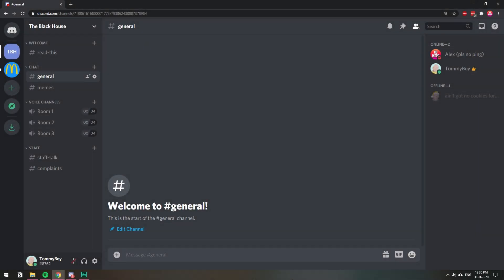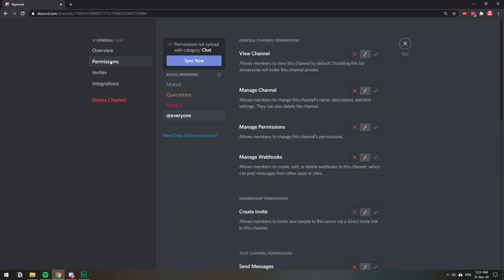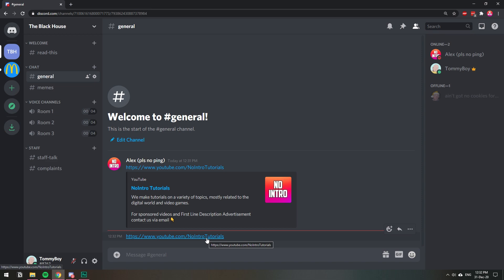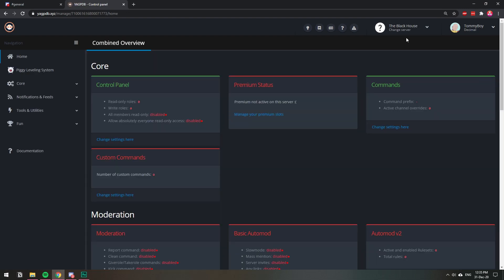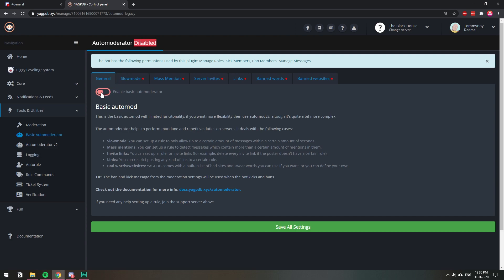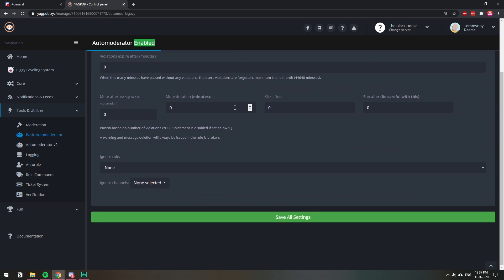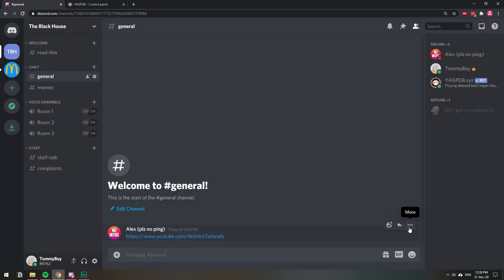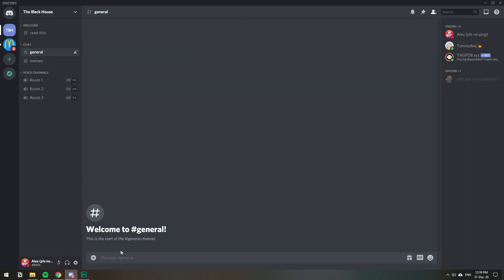How to Block Links & Server Invites on Discord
In this video, I show you how you can automatically delete all links sent in your discord server. First I show you what the "Embed Links" option does and how to turn it off, and then move on to show you how you can block discord server invites and all links in your discord server. Also in this guide, you will find an option to only allow links to be posted in one or more channels and only from certain users with a specific role as well.